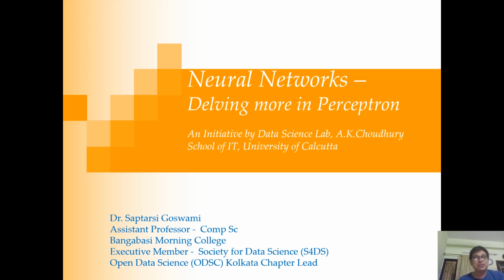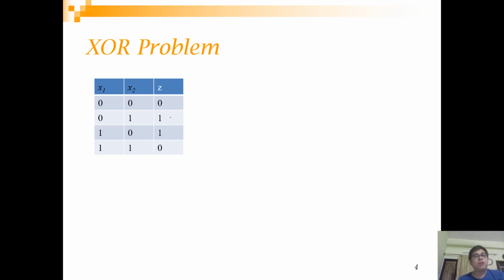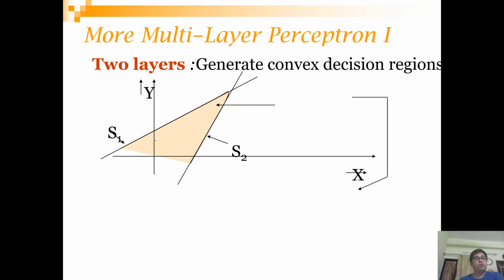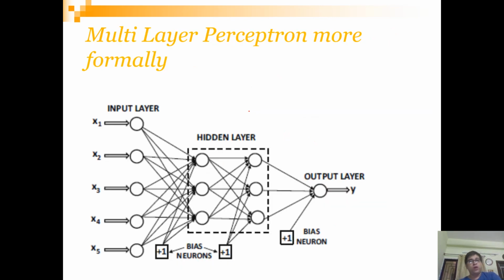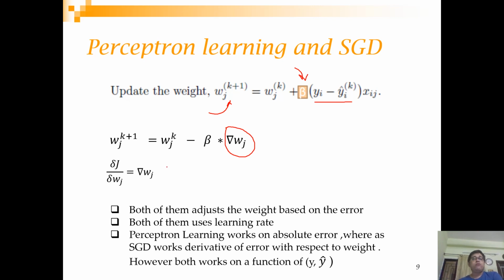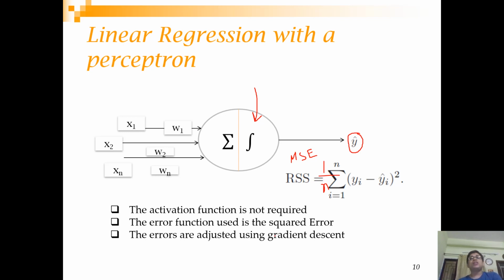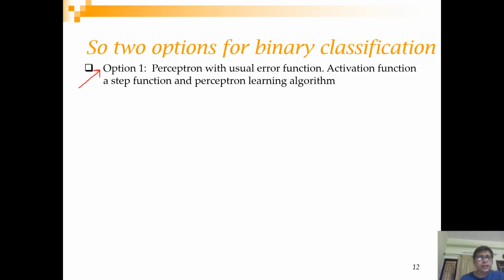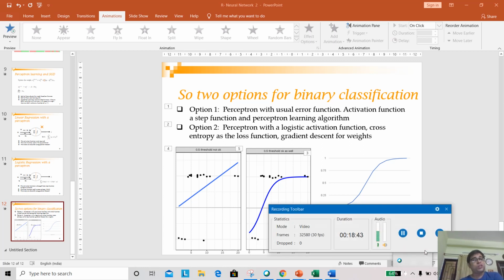Lec 2 Perceptron inside out Neural Network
After watching the video, the viewers will be able to tell

1) Some of the issues of Perceptron
2)Need of Multi Layer Perceptron and it's different layers
3) How perceptron learning is related to Gradient Descent